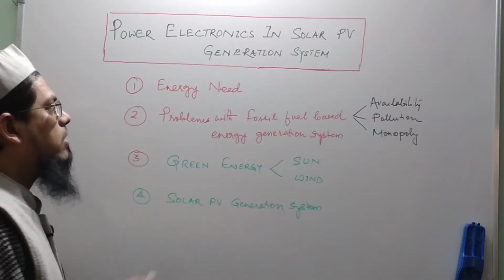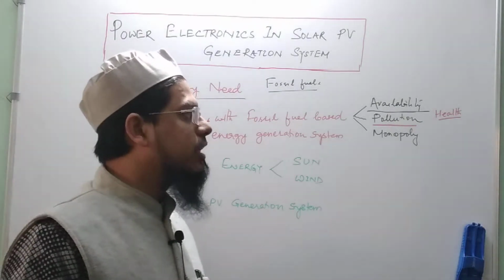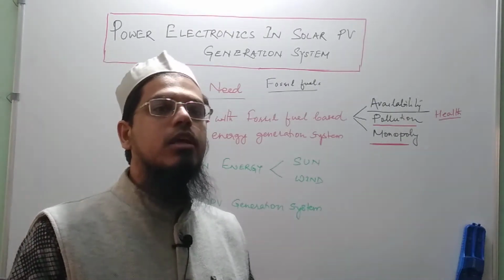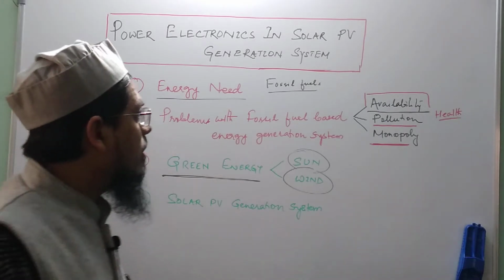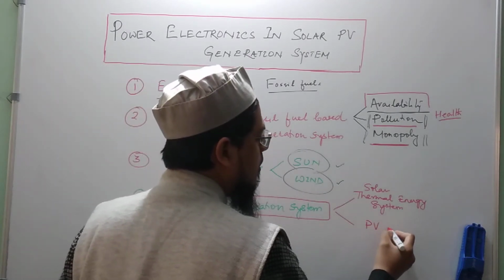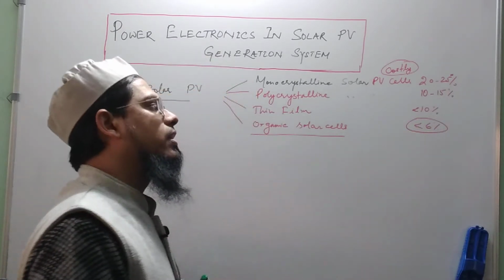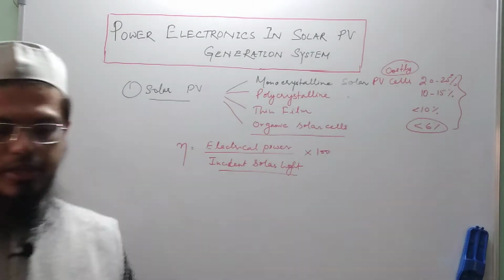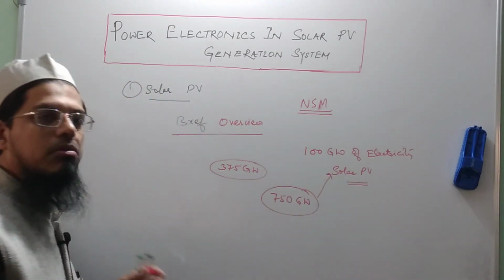Power Electronics in solar PV